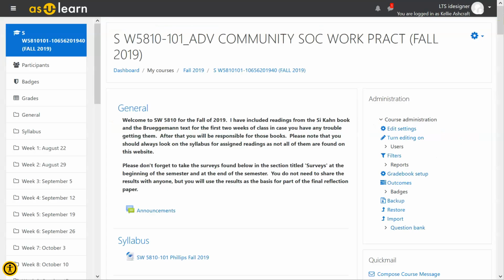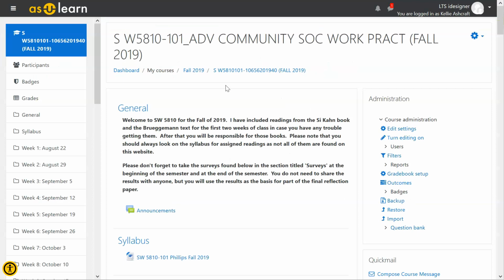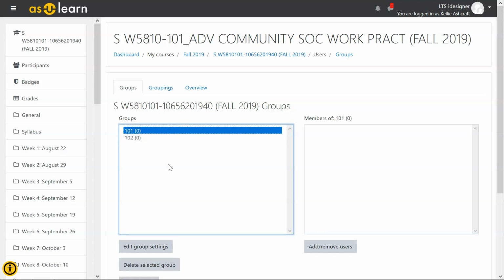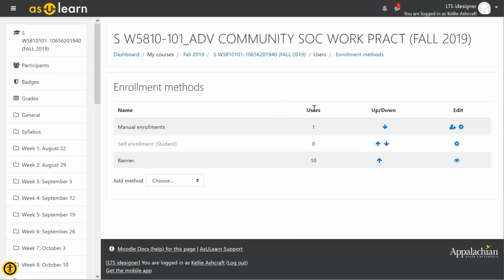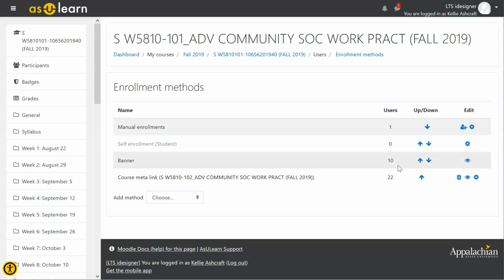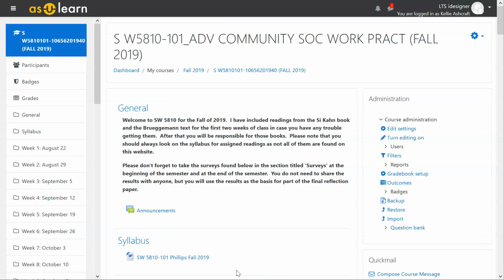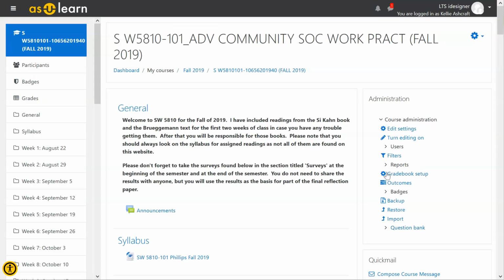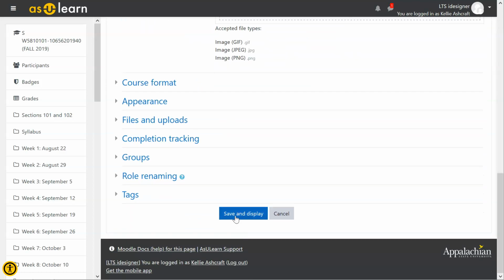Adding Meta Links